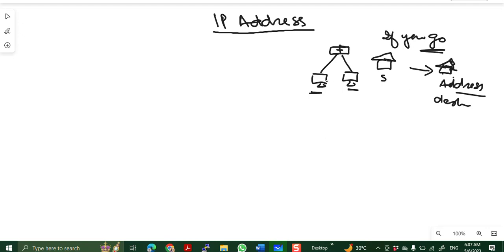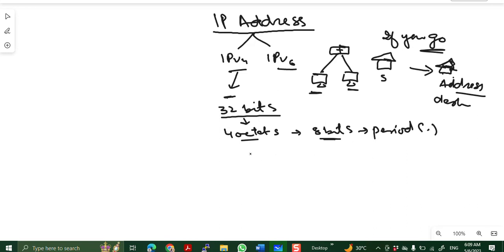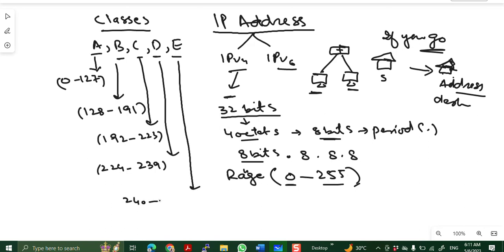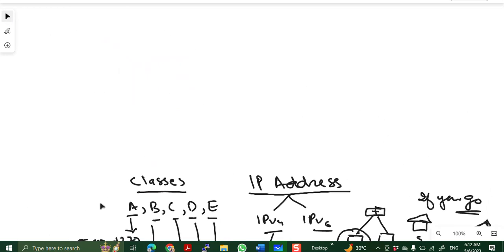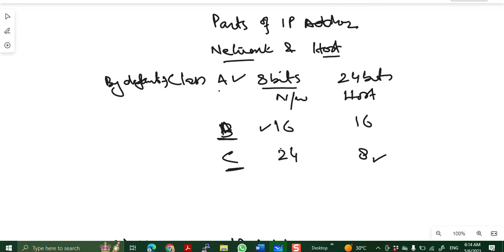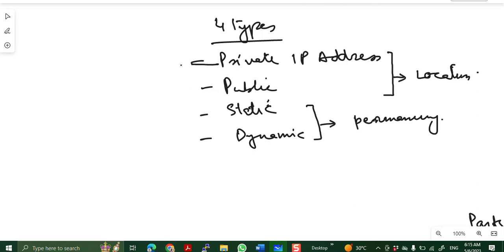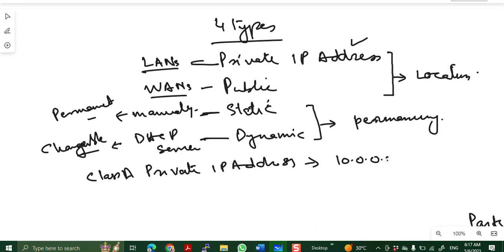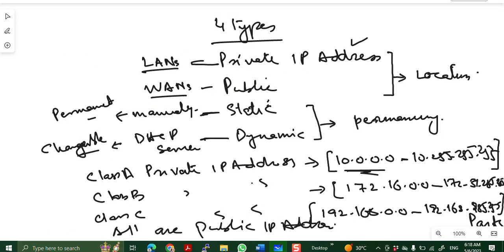Brief introduction of IP Address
-- Versions of IP Addresses.
--  Classes of IPv4 Address.
-- Types of IPv4 address.